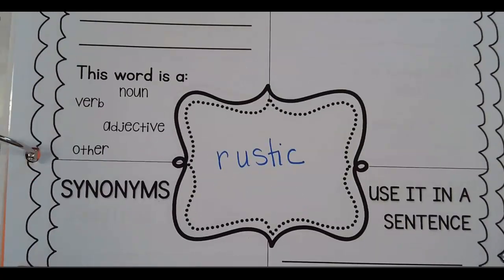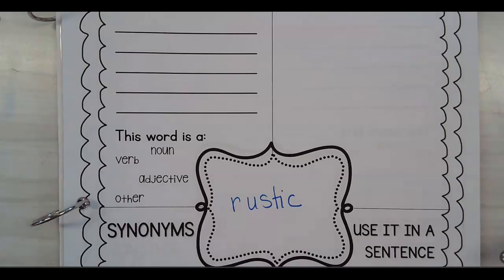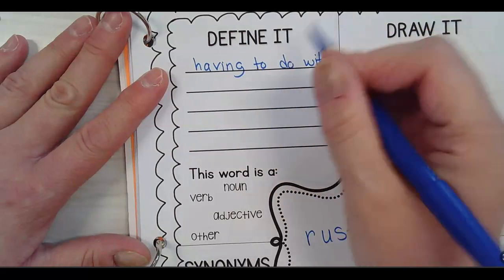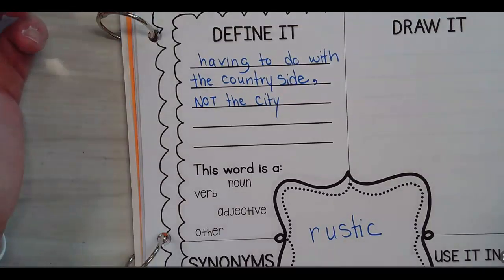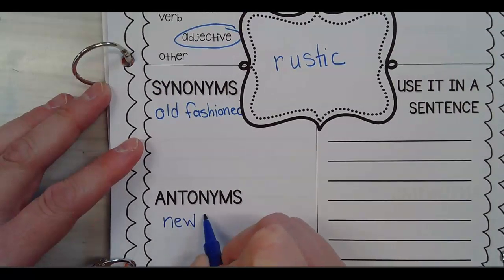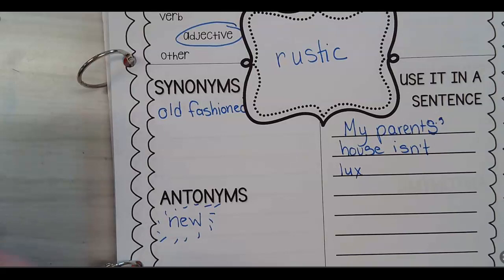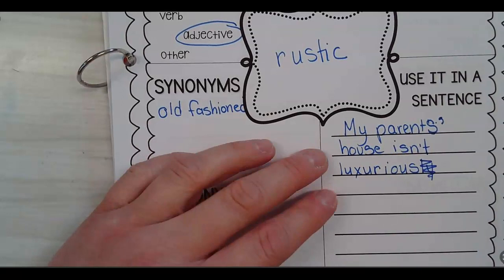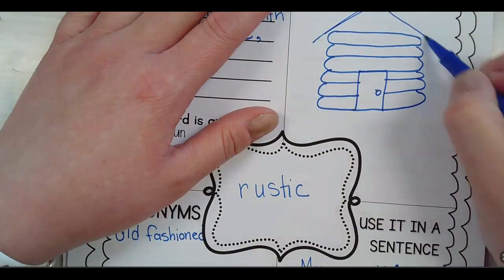Word of the Day Week 11 Day 1